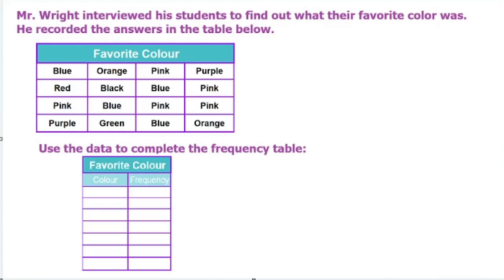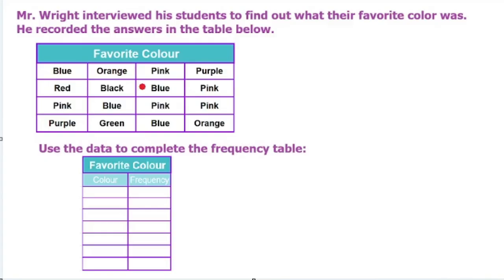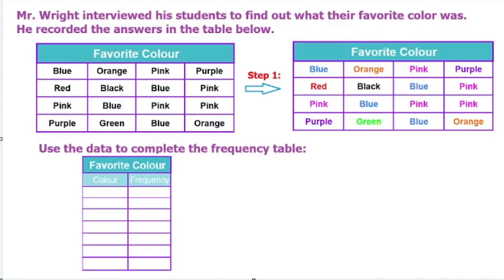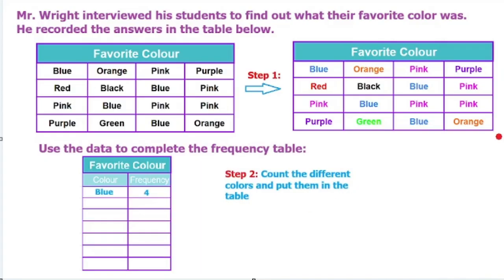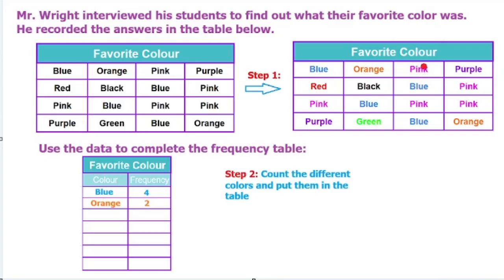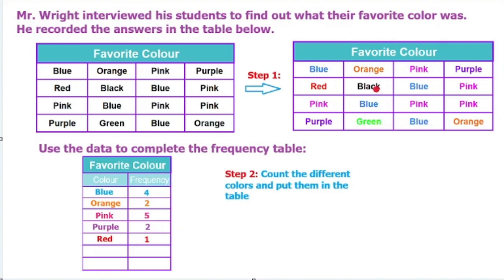Complete A Frequency Table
Grade 4 Welcome to Complete A Frequency Table! If you're trying to learn how to Complete A Frequency Table, you're in the right place.
Whether you're brand new to this topic or just need a quick refresher, Complete A Frequency Table, walks you through clear examples and step‑by‑step explanations to help you master Completing A Frequency Table.